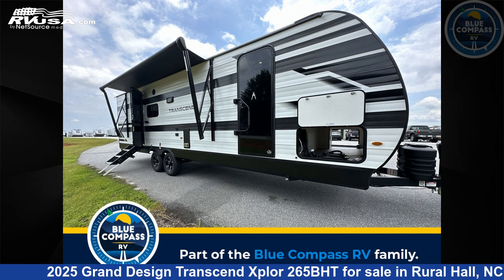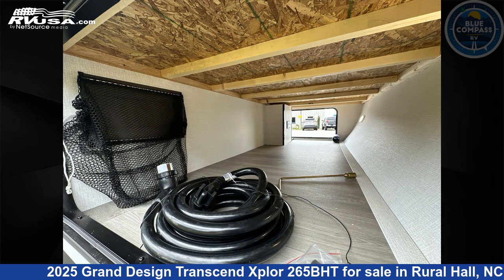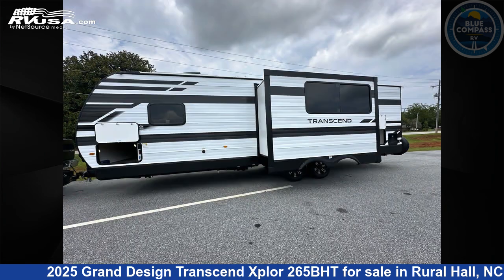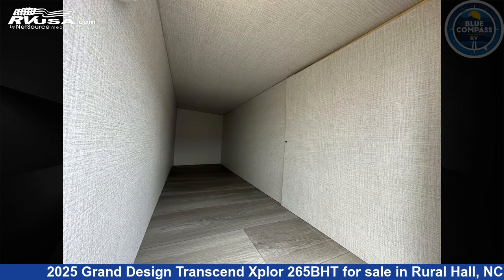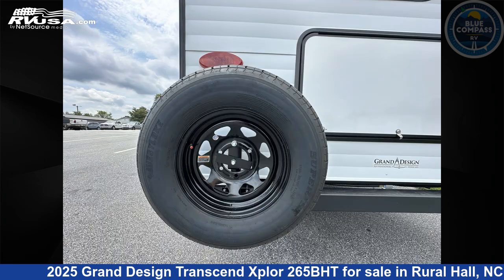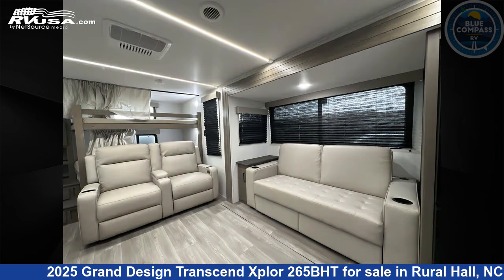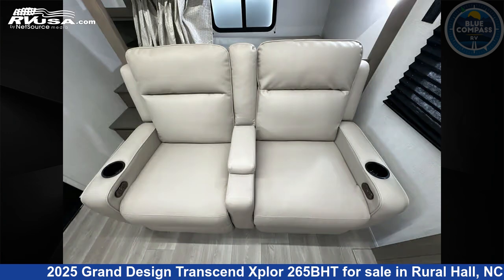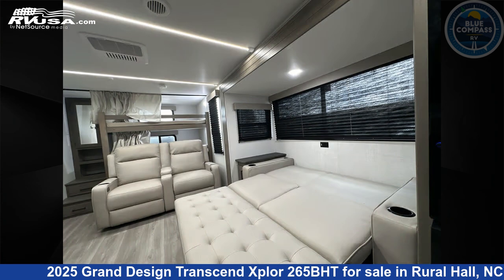Unbelievable 2025 Grand Design Transcend Xplor Travel Trailer RV For Sale in Rural Hall, NC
This 2025 Grand Design Transcend Xplor 265BHT is a Travel Trailer RV. It is located in Rural Hall, NC 27045 and is offered for sale by Blue Compass RV Winston Salem. This New Grand Design Is 32' 0" in length and features a Luna interior, sleeps 8, Slideout, and 56 gal fresh water capacity. The floorplan layout of this Travel Trailer features Bunkhouse, Front Bedroom, Two Entry/Exit Doors, U-Shaped Dinette.

Blue Compass RV Winston Salem is a dealer for brands like: Coachmen, CrossRoads, Dutchmen, Fleetwood, Forest River, Grand Design, Jayco, Keystone, Palomino, Redwood RV, Winnebago and offers the following rv services: Parts/Accessories, Service. They stock rv types such as: Class A, Class B, Class C, Fifth Wheel, Popup, Toy Hauler, Travel Trailer. For more information and pricing on this unit, To see all units available for sale by Blue Compass RV Winston Salem,